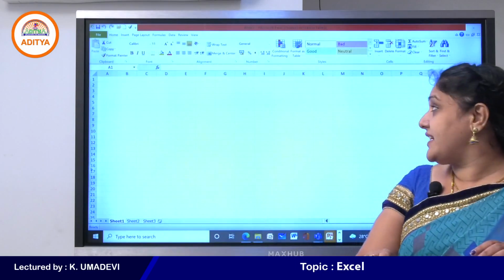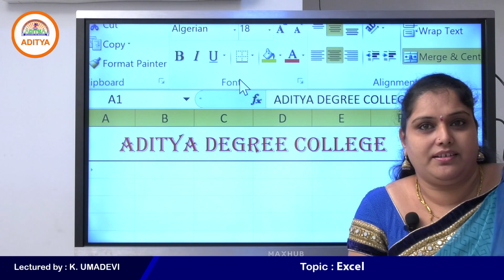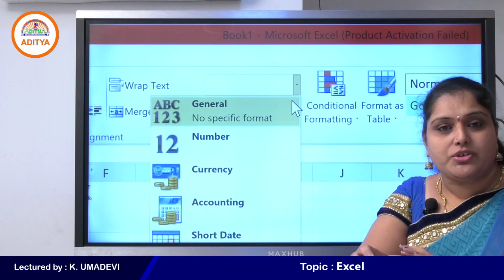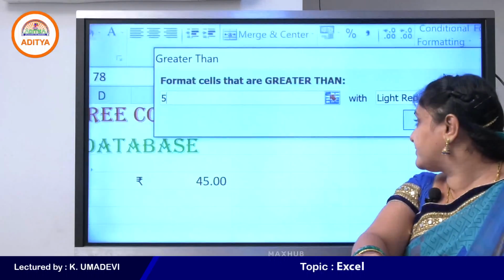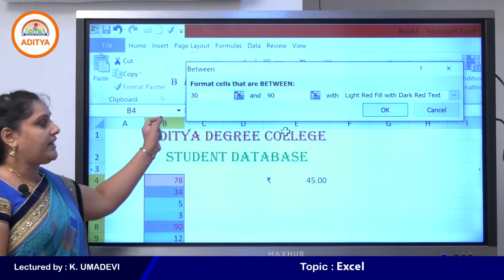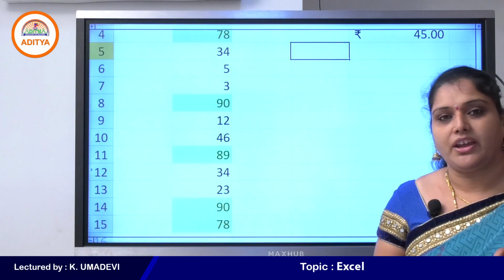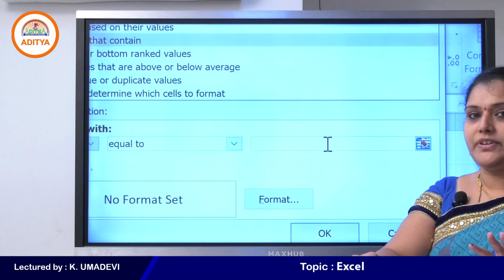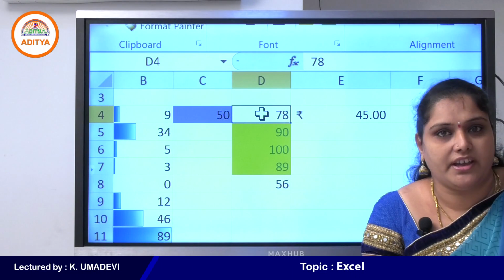EXCEL-(07 09 21 KUD)